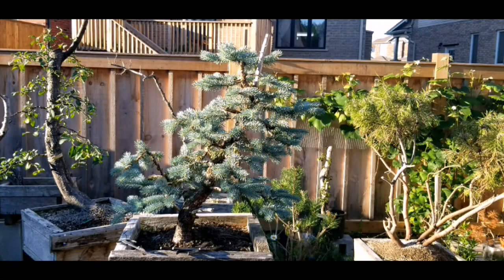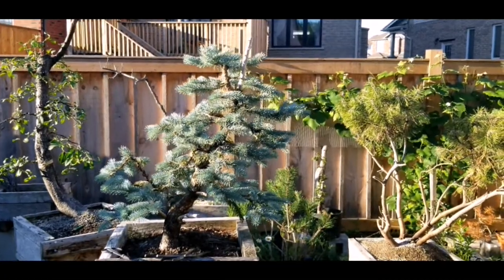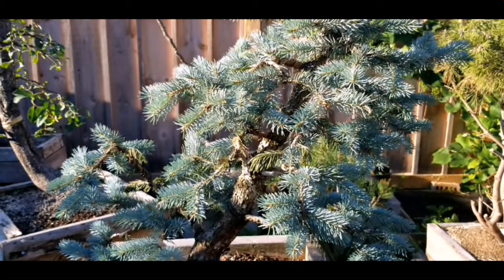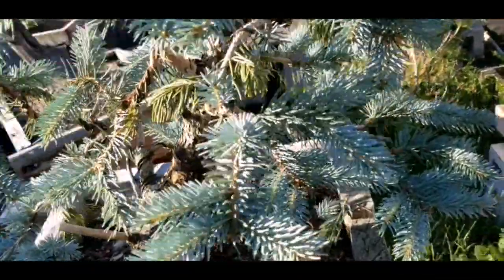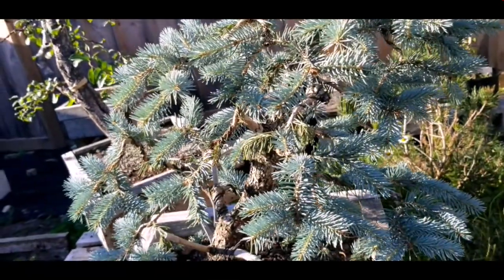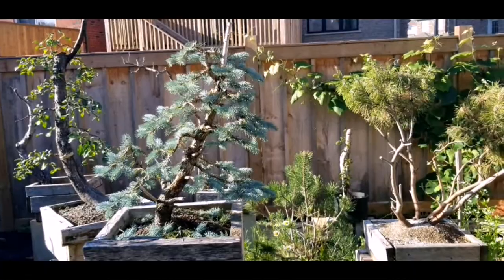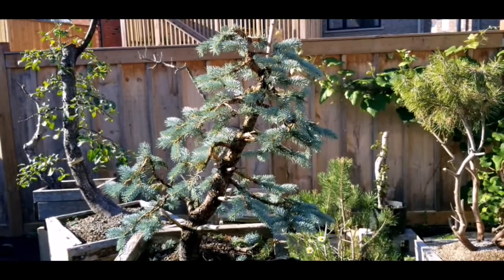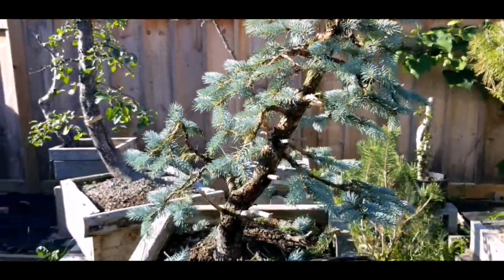Canada bonsai july 2021